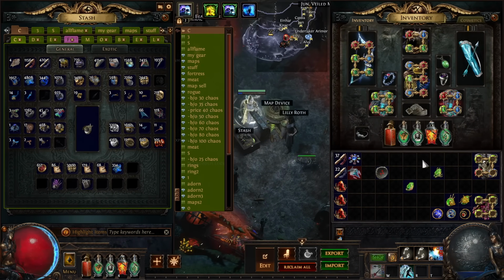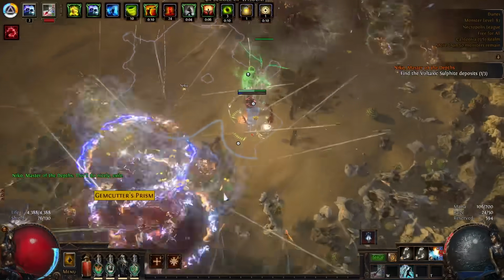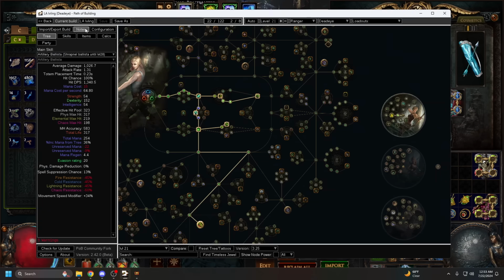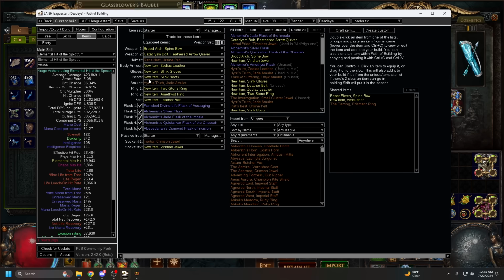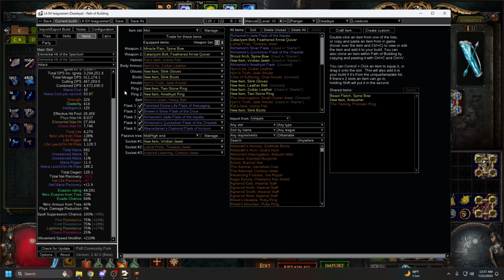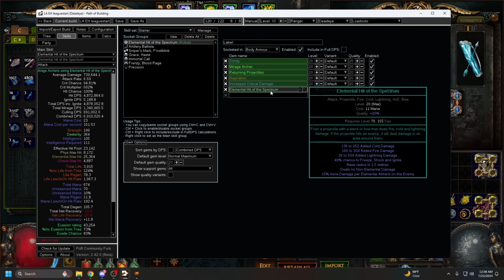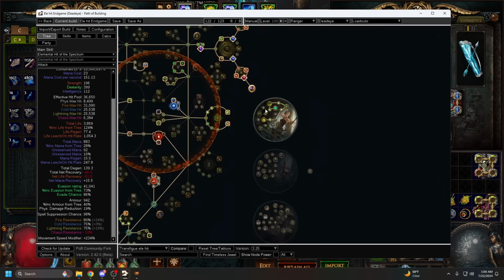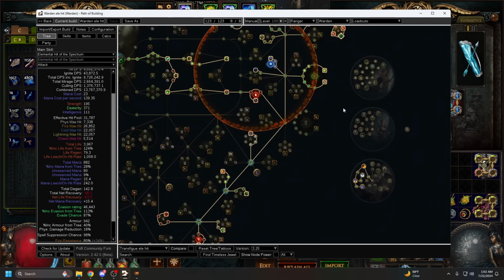Elemental Hit League Start Guide - Still a Very Strong Starter - 3.25 PoE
Streaming daily

Lvling (Swap to next pob when you reach maps)